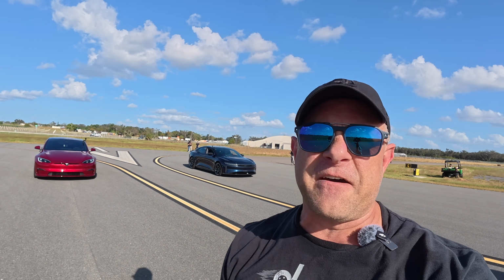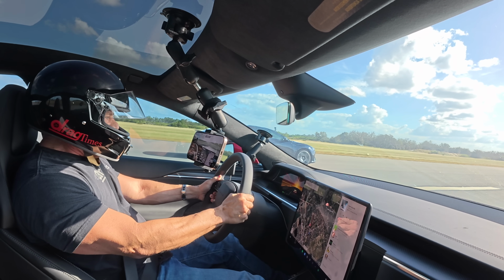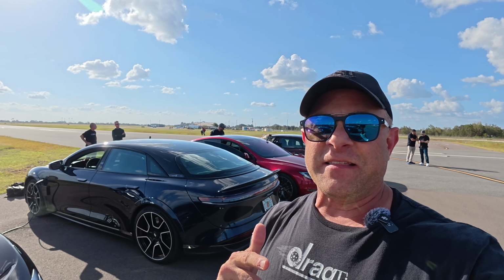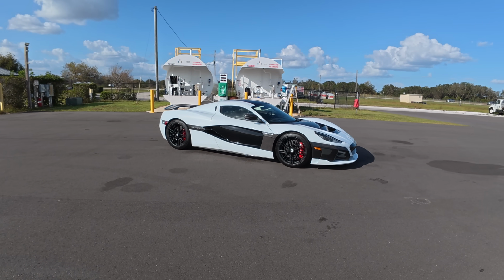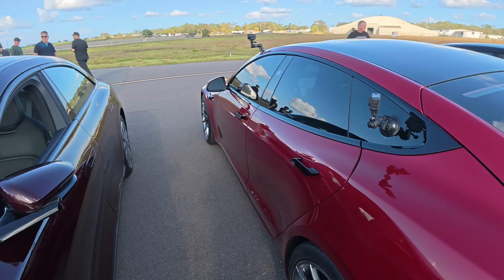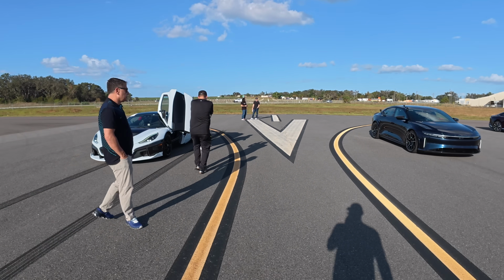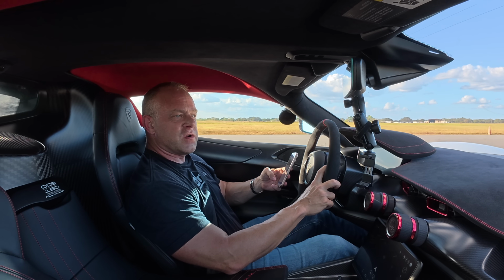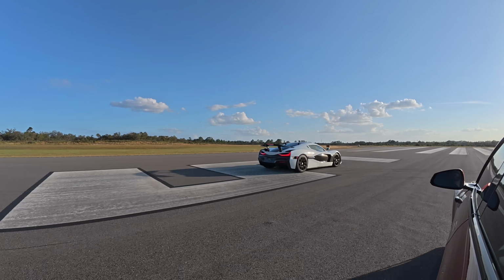1,914 HP Rimac Nevera vs Lucid Sapphire vs Tesla Plaid 1/2 Mile Race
We surprise the Lucid Sapphire and Tesla Plaid with the 1,914 HP Rimac Nevera for a 1/2 Mile Drag Race.
Equipment Used in this video